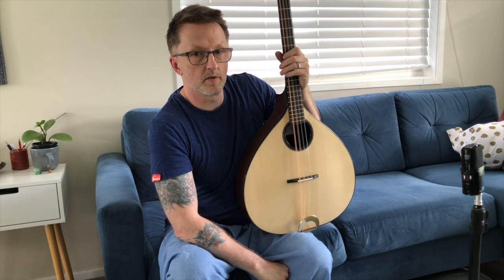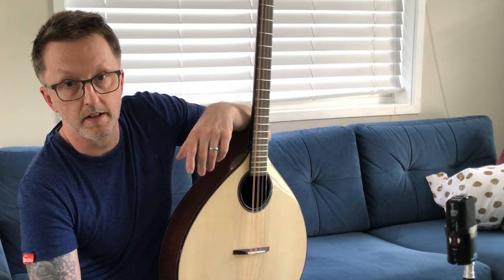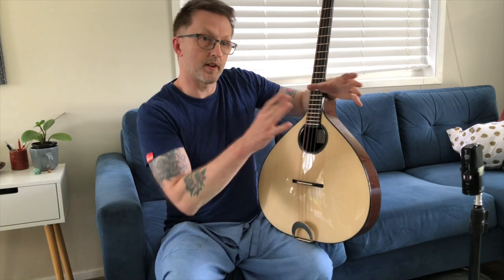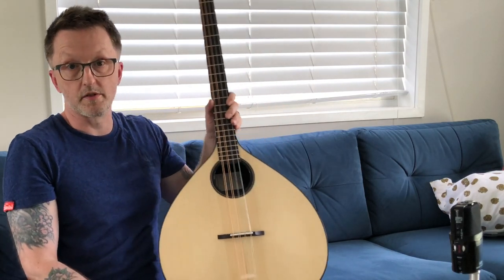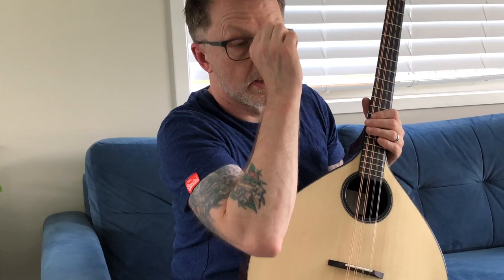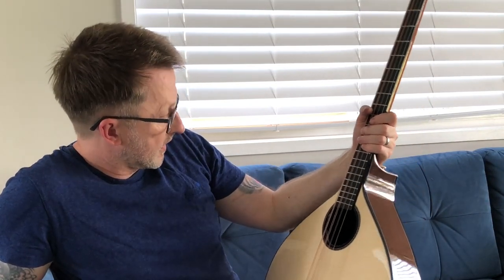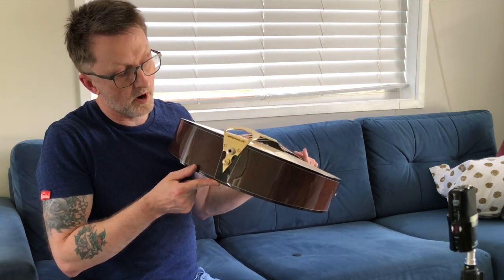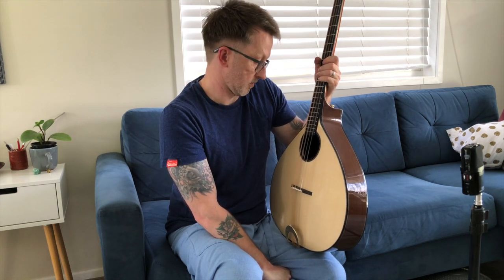Everything you ever wanted to know about the Irish bouzouki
What is the difference between a Greek bouzouki and an Irish bouzouki? Who invented the Irish bouzouki? How do you tune an Irish bouzouki? What strings do you use on an Irish bouzouki? All these questions and more are answered in this video.